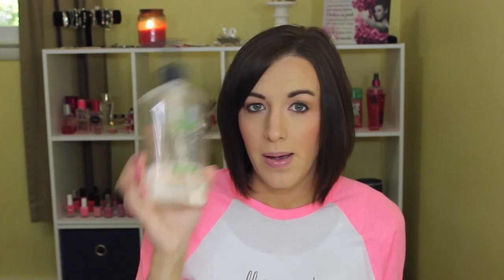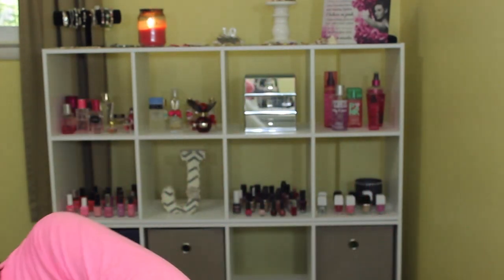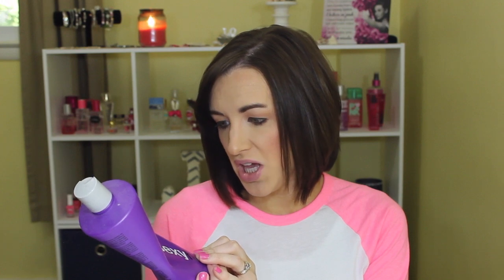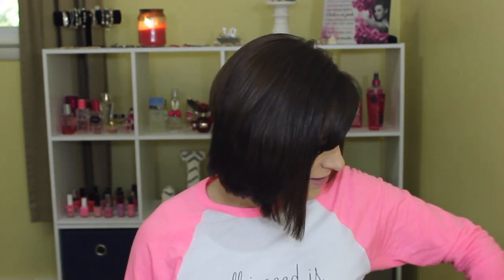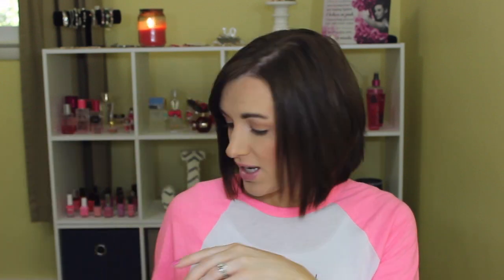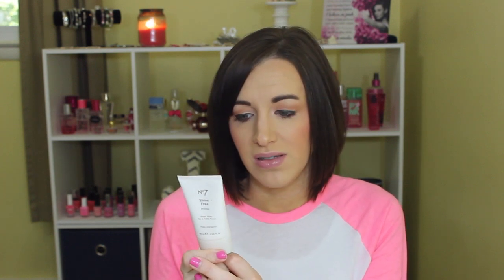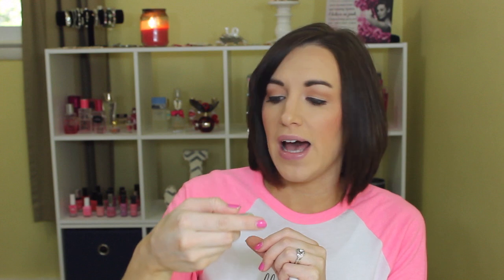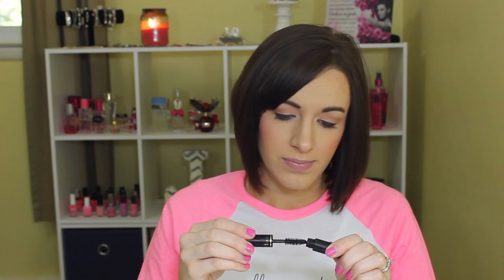Empties! | Reviews on my Trash!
On Me:
Primer- Rimmel Fix and Perfect Pro
Foundation- Jouer Matte Moisture Tint | Nude
Concealer- Mac Prolongwear | NW20
Powder- Everyday Minerals Matte Base | 4N
Bronzer- NYC Color Wheel | All Over Bronze Glow
Blush- NYX Peach
Eyes | WnW Brûlée, MUG Creme Brûlée
Lips- NYX Butter Gloss | Eclair

Shopping!